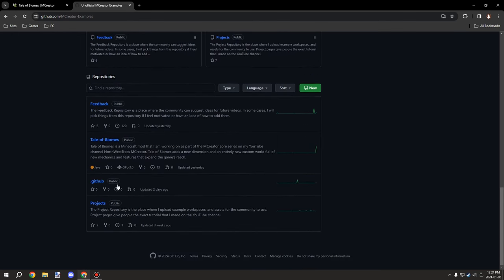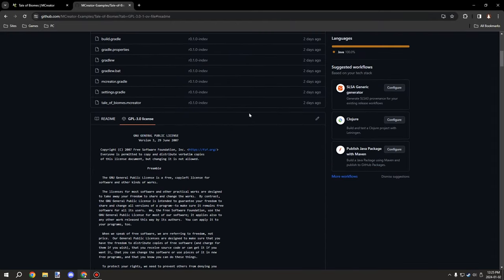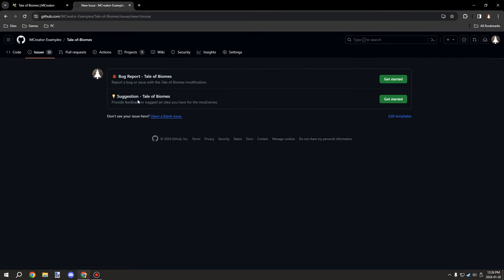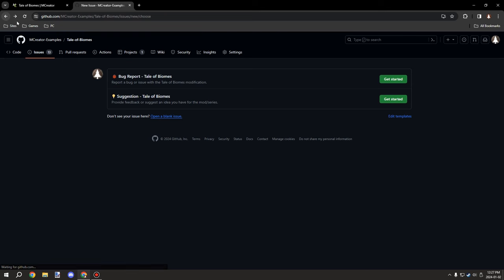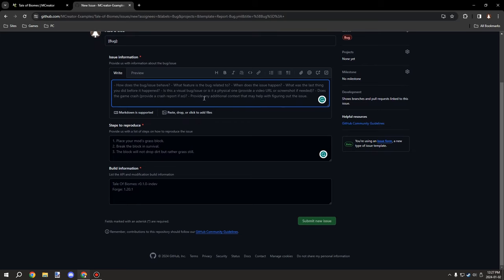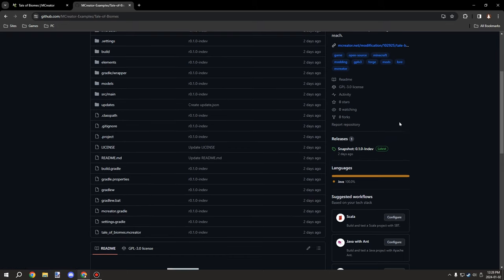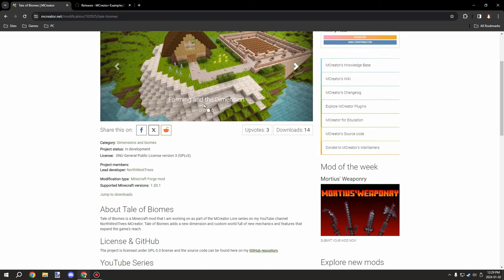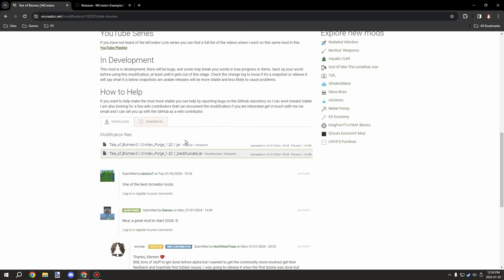Tale of Biomes Public Announcement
This is an important public announcement for Tale of Biomes (the mod I am working on in the MCreator Lore series).

The source code can be found on the GitHub repository.

At the time of this video (January 2nd, 2024) the mod is currently in in-development. The mod is not intended for regular use for worlds. I am releasing snapshots for community feedback and support for bug hunting. There is no set release date for snapshots at the current time, I will aim for once a month but the dates may be more random.

► MOD SITES
    ● Tale of Biomes - MCreator
        - Releases and Snapshots
    ● Tale of Biomes - GitHub
        - Report bugs
        - Share ideas
        - Mod wiki
        - Development plans
        - Releases and Snapshots